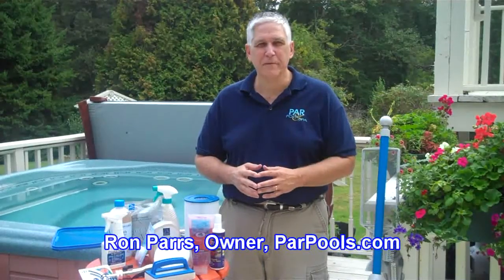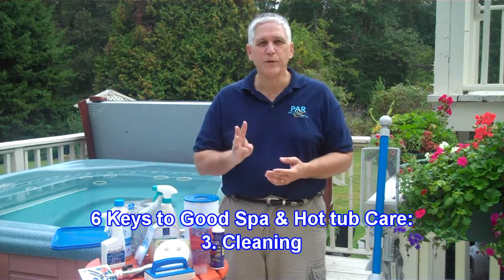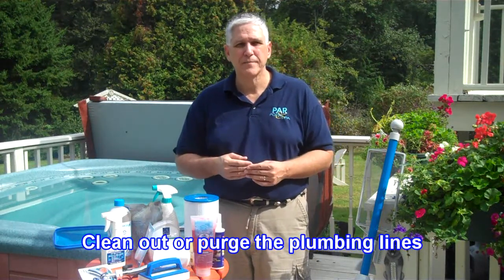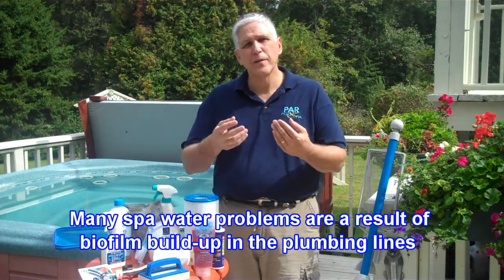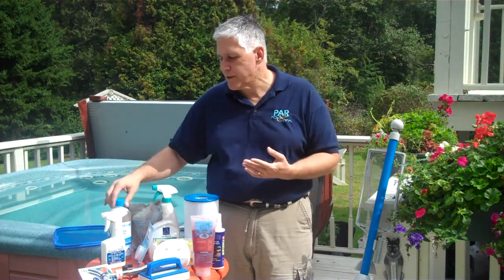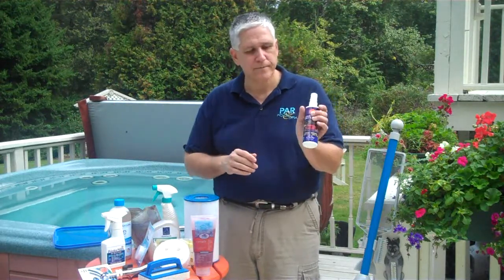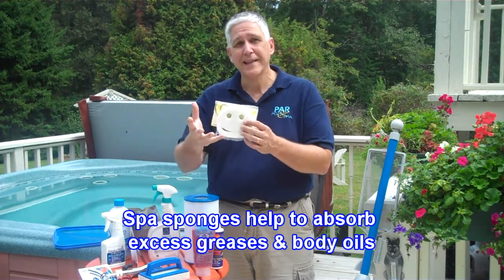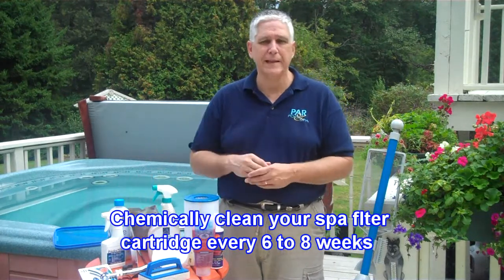6 Spa Keys: Cleaning, PoolSpaGuru.com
Keys to Spa & Hot tub Care: Cleaning, PoolSpaGuru.com